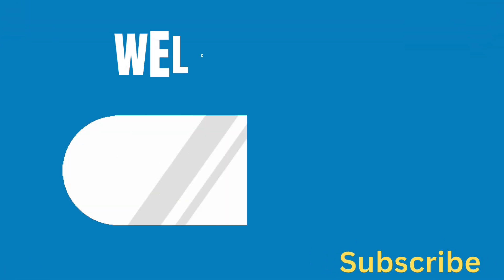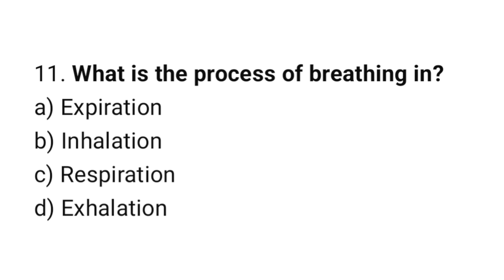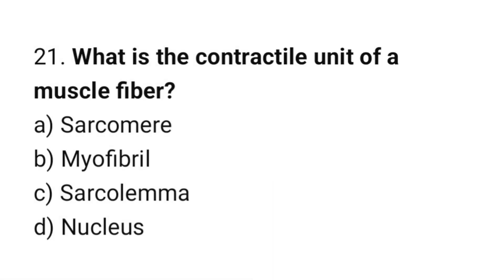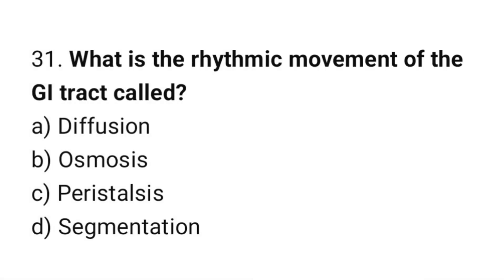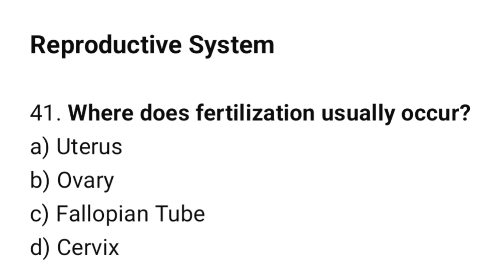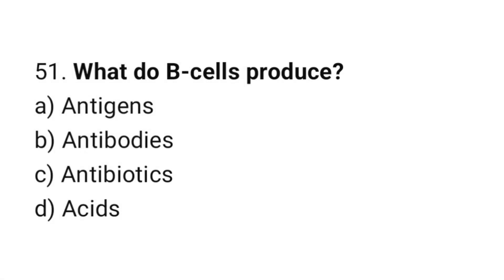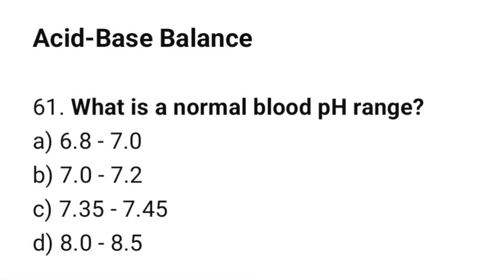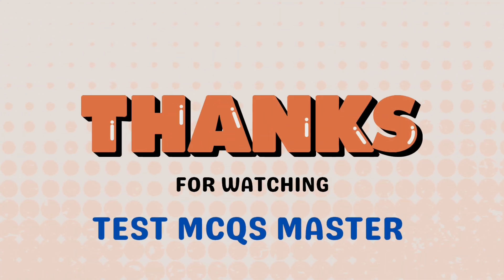Top 70 Nursing Mcqs 2025-26 | Anatomy and physiology nursing mcqs | NORCET | RRB | BSC questions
Welcome to Test MCQs Master! In this video, we present the Top 70 Anatomy & Physiology Nursing MCQs specially prepared for nursing students, aspirants, and professionals. These high-yield, advanced, and fully verified MCQs are perfect for all major nursing exams in India and abroad.